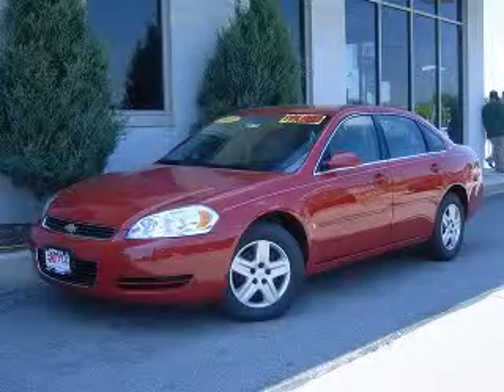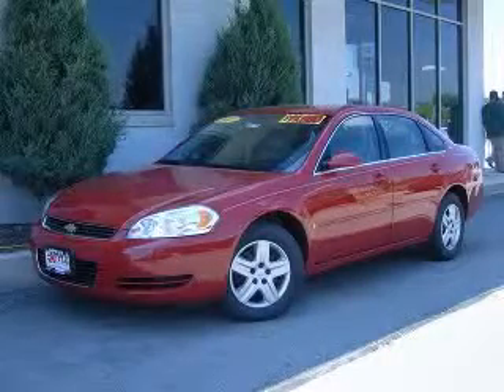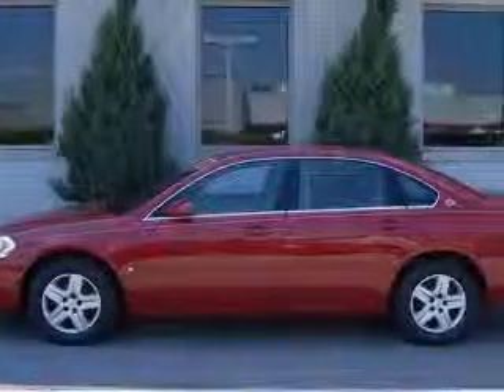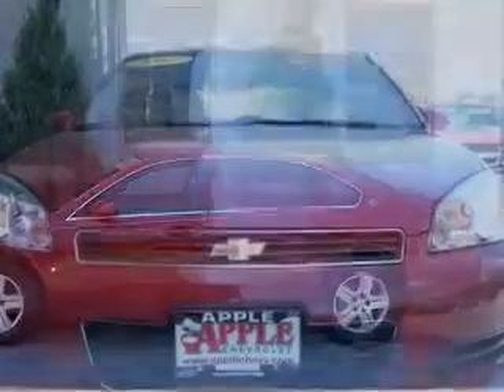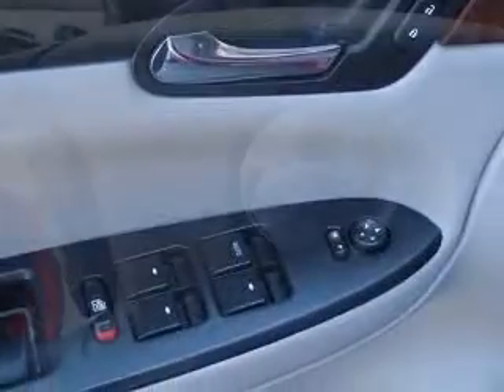2007 Chevrolet Impala Apple Chevrolet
Apple Chevrolet

2007 Chevrolet Impala LS
Engine: 3.5L V6
Trans: Automatic 4-Speed
Color: Precision Red
Mileage: 64,205